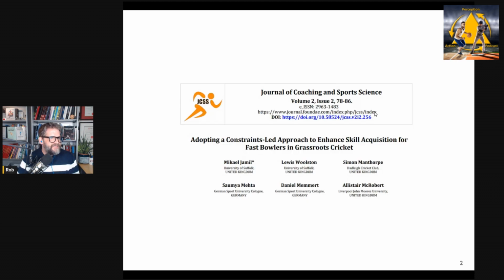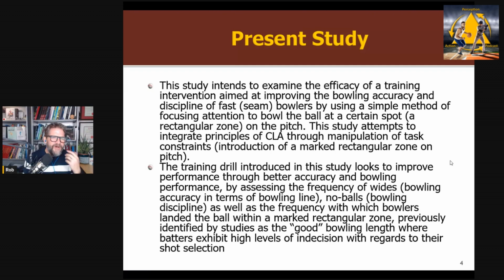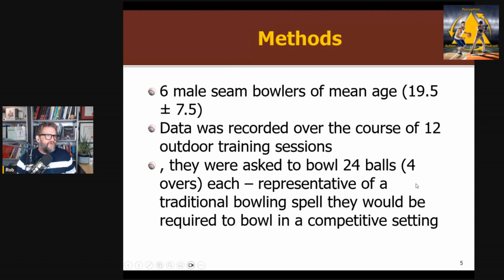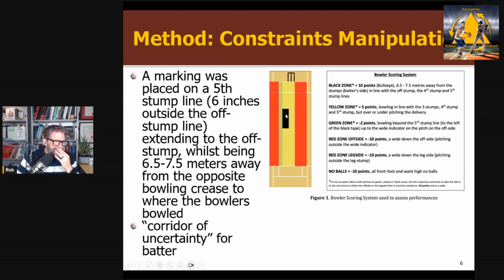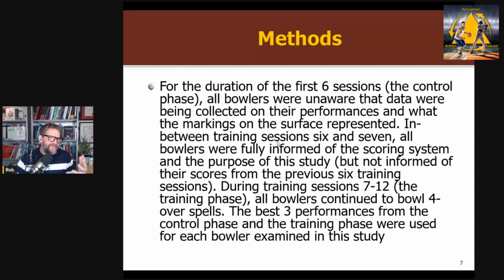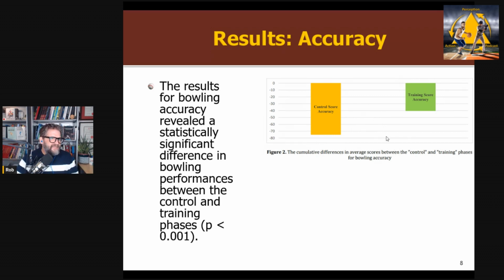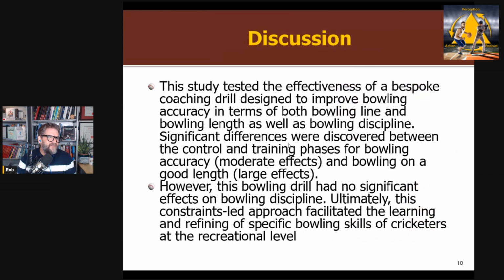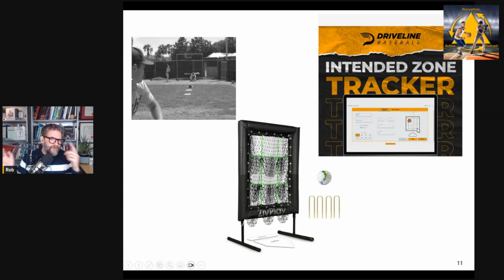CLA Cricket Bowling